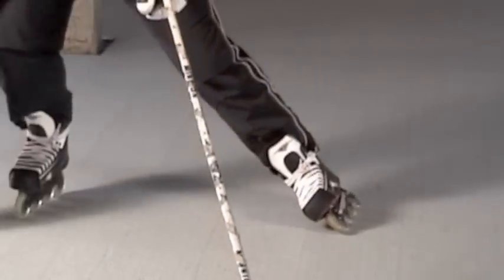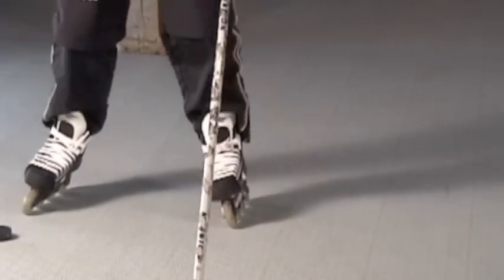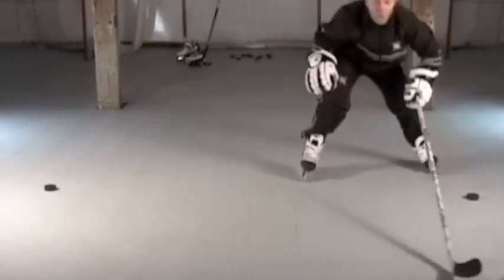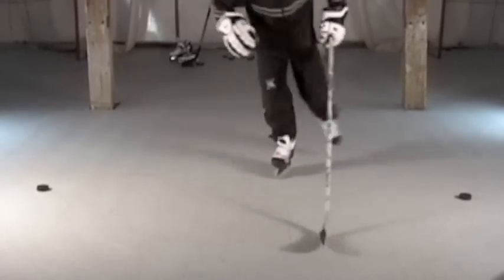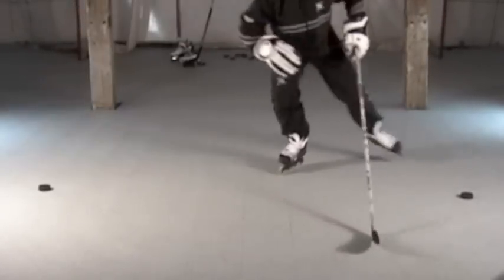Skating Lateral Movement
Moving Laterally on ice or inline skates